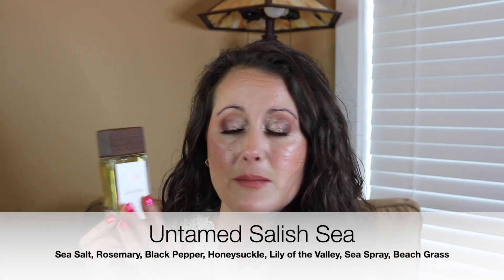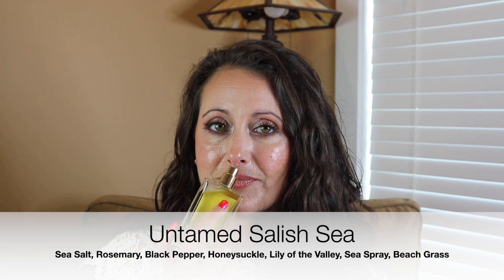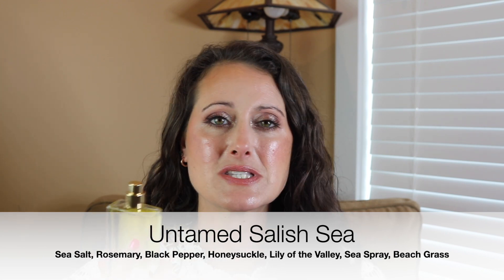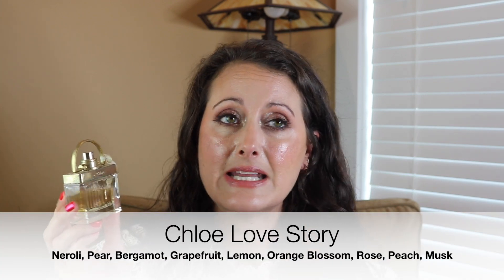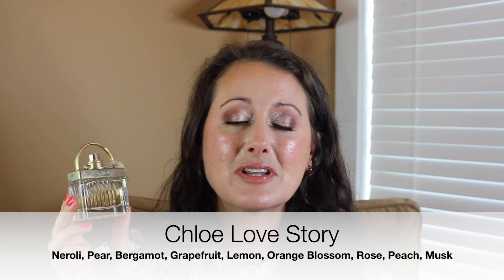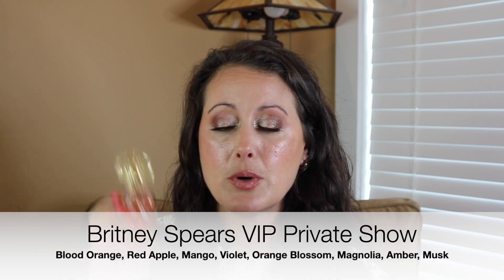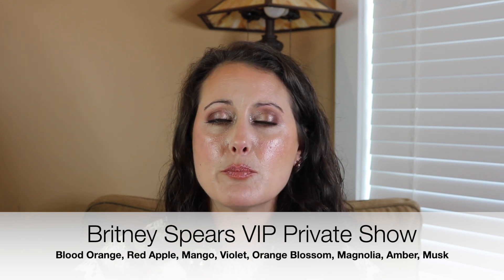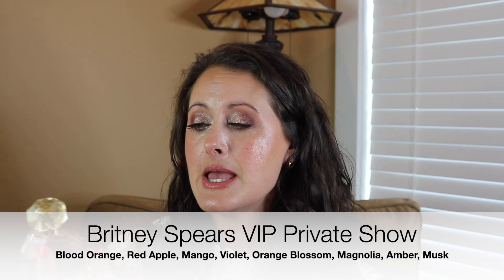Summer Fragrances Part 2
Hey Everyone! Today I have 12 more fragrances that I am super excited to wear this Summer to share with you. I hope you enjoy!

Guerlain Aqua Allegoria Limon Verde

Guerlain Aqua Allegoria Herba Fresca

Korloff Gold

Ocean Pacific Summer Breeze ~

Jenny Glow Peony Oil (there is a spray version of this as well and both can be found on eBay)

Justin Bieber Collector's Edition